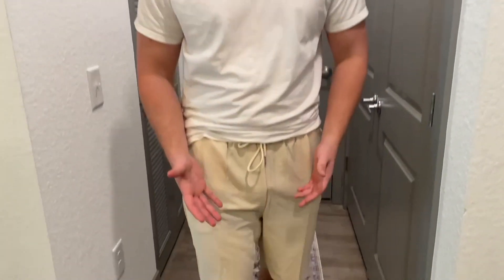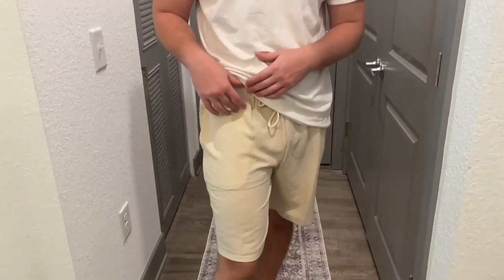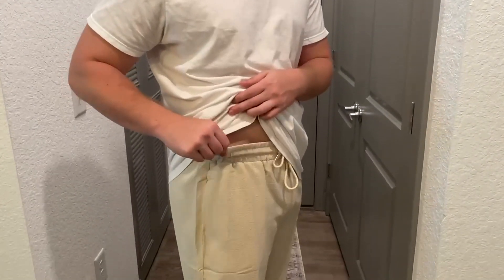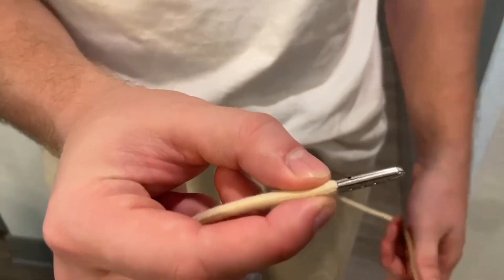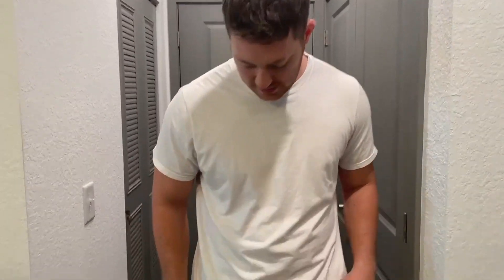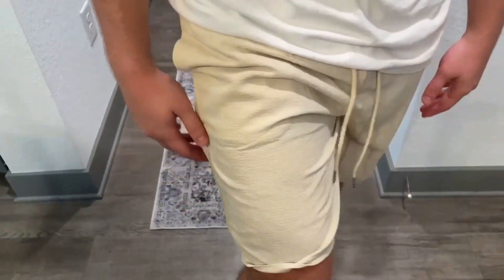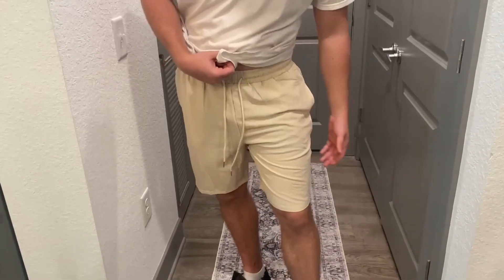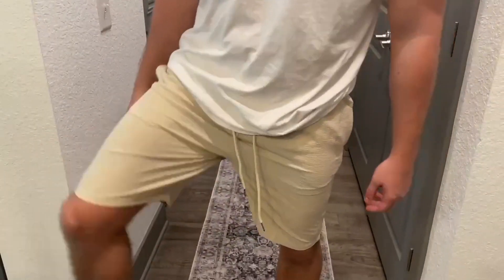Full Review of the Coofandy Elastic Waist Shorts!